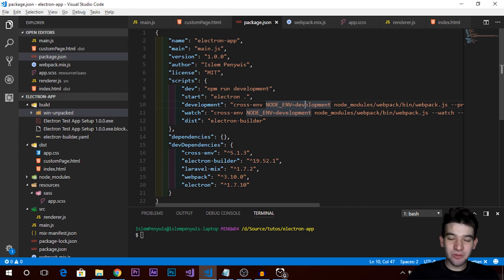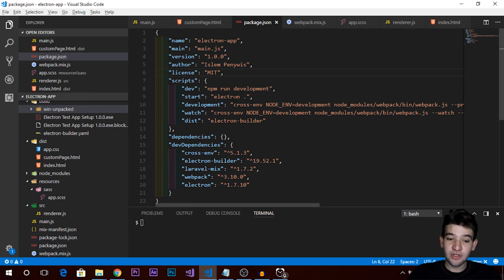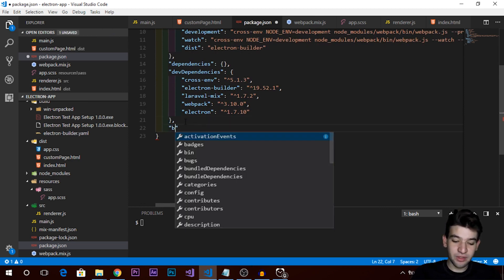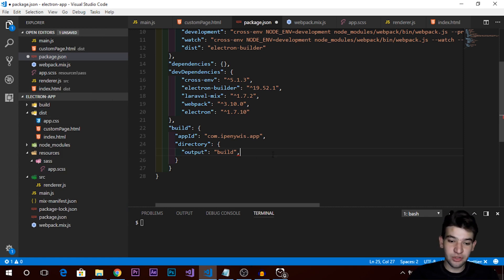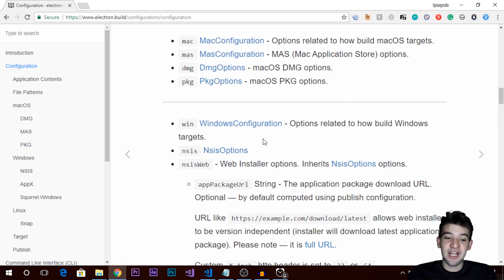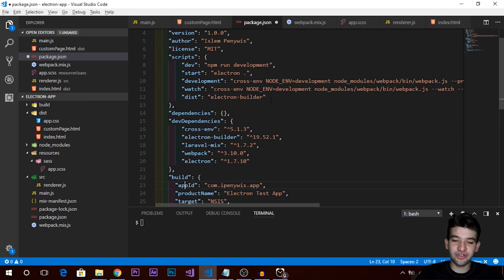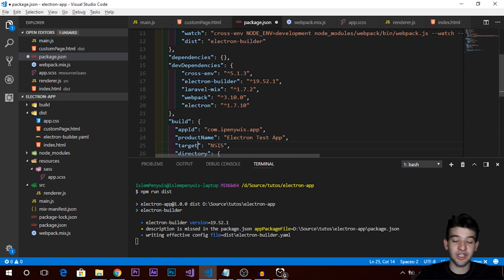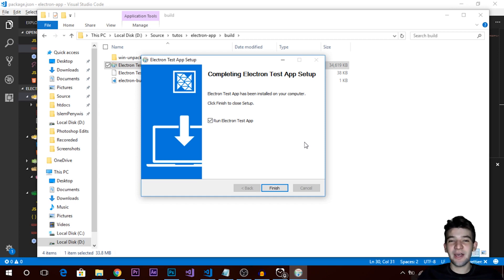Electron Build Desktop Apps HTML\CSS\JS | Package, Build and Deploy your App 05